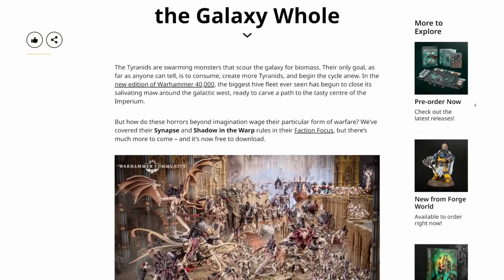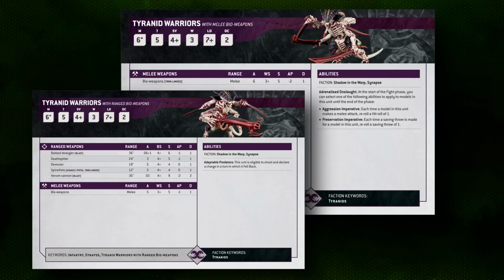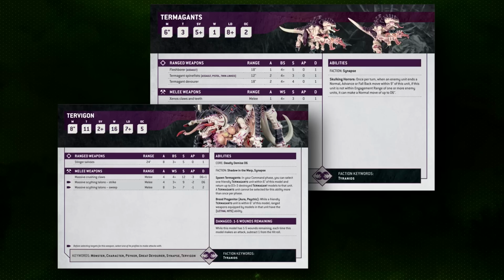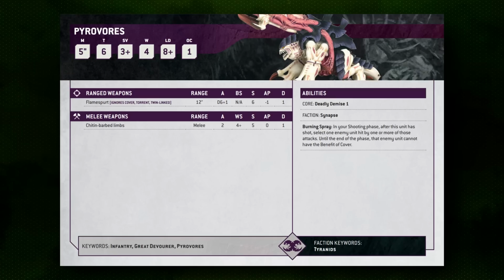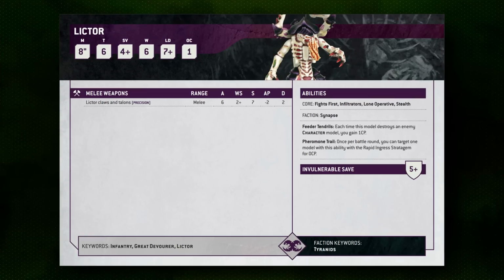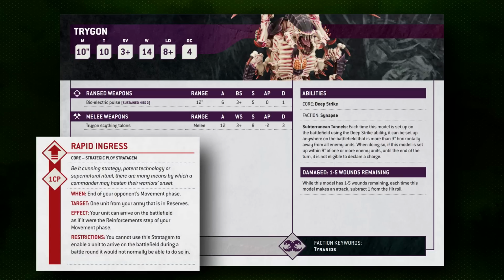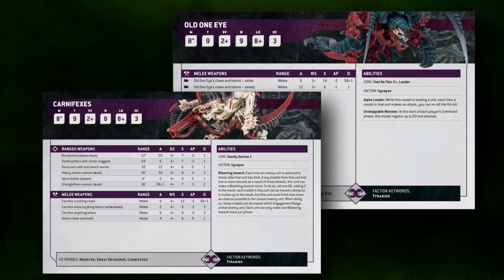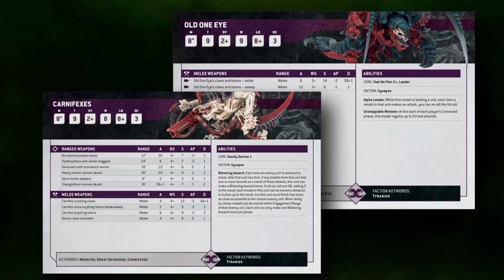BIGGEST Winners & Losers in the 10th Ed 40k Tyranid Index | Warhammer 40k Tactics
Timestamps:
00:00 Intro
01:12 Biggest Losers
07:54 Big Winners
18:26 Outro